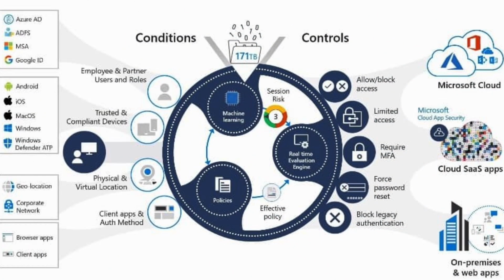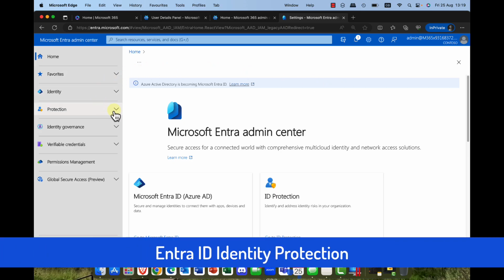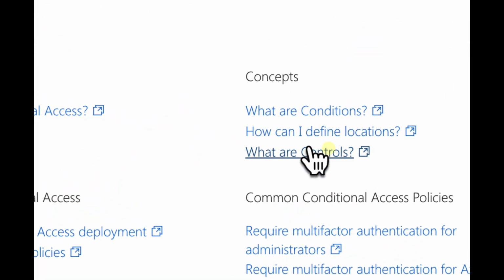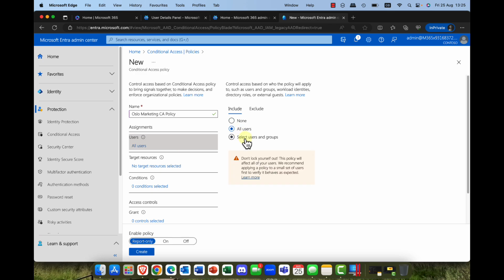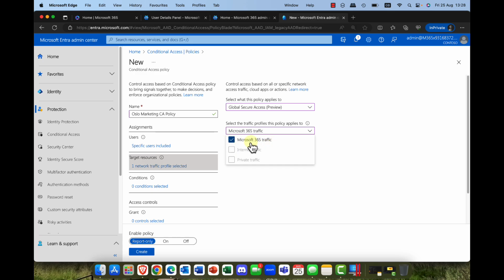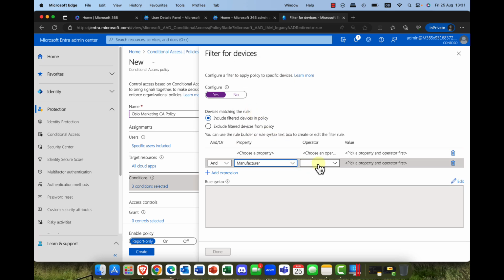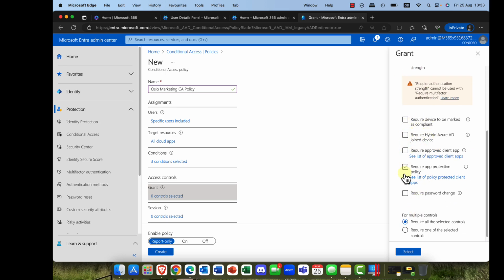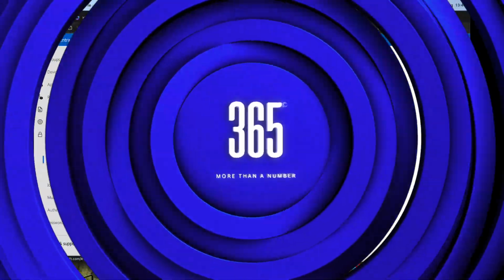Microsoft Conditional Access Step by Step!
In this session I’ll take you on a journey inside Microsoft Conditional Access. From basic features to integrating with Entra ID Identity Protection. You’ll learn all about Conditional Access and more importantly how it works. If you’re planning for a Microsoft exam or simply want to know more then this video is for you.

More on me at Andymalone.org

Timecodes

00:00 Introduction to conditional access and zero trust.
04:21 Entra ID Identity Protection Overview
06:07 Entra ID Conditional Access Portal Overview
07:33 Critical settings to check before you start
09:16 Creating a Entra ID Conditional Access Policy from scratch
14:12 Client App Restrictions
15:04 Dynamic Device Filtering
18:40 Creating a Entra ID Conditional Access policy from a template
19:33 Using the What IF Tool
20:06 Entra ID Conditional Access Reporting
20:55 Session conclusions